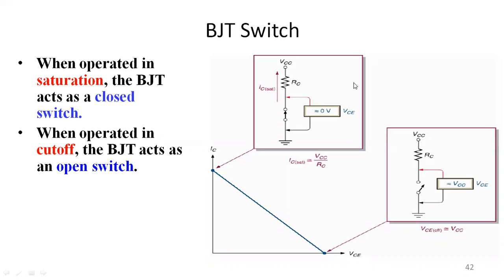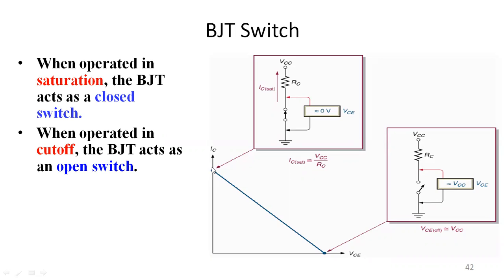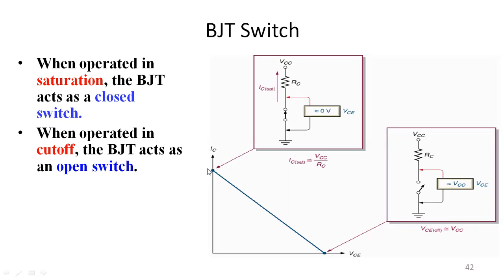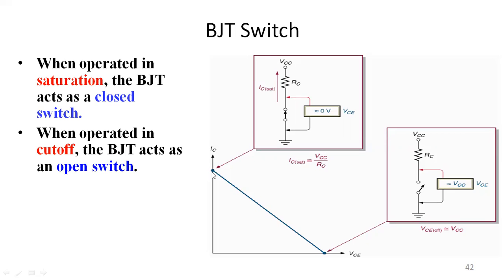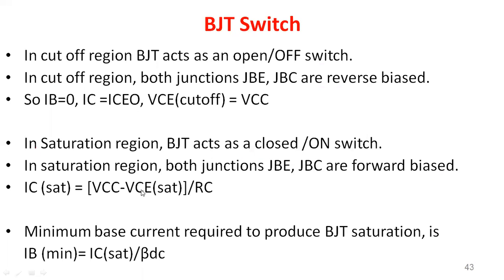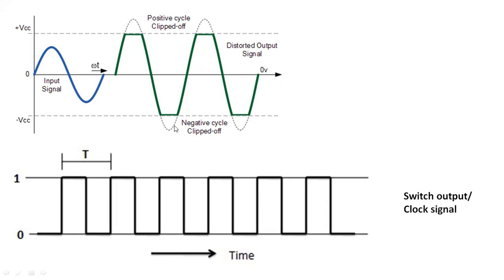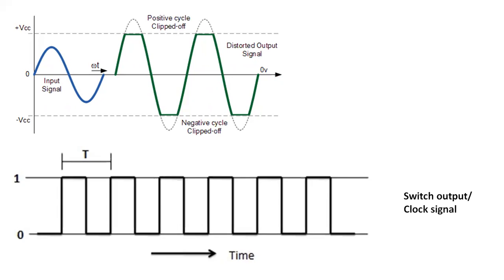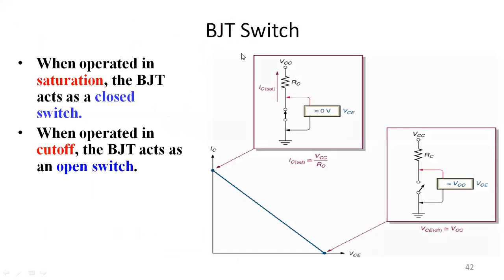unit2 lecture10 BJT as SWITCH